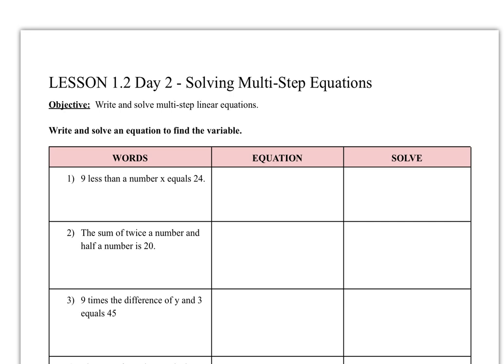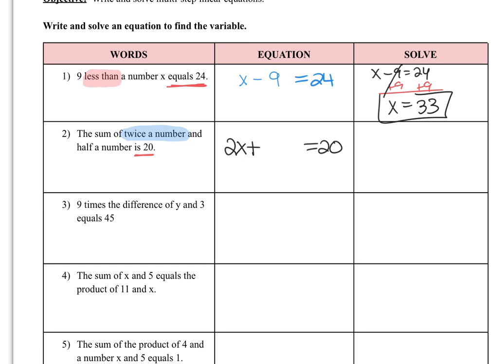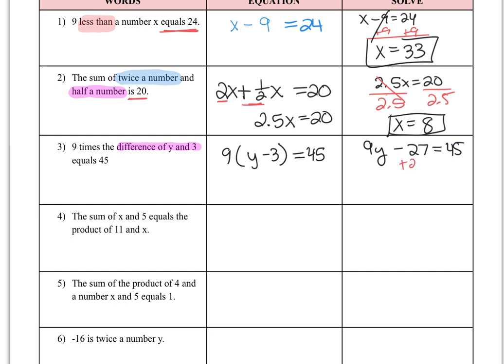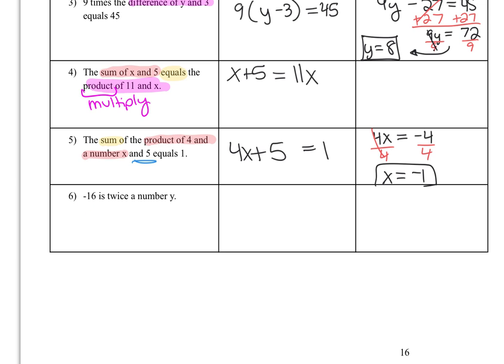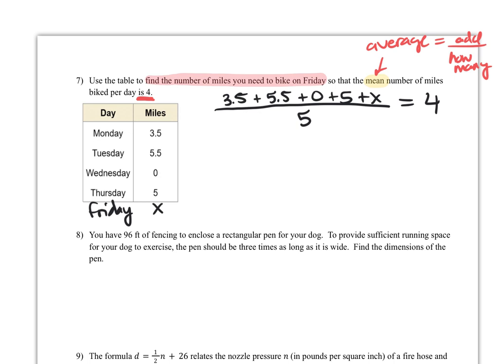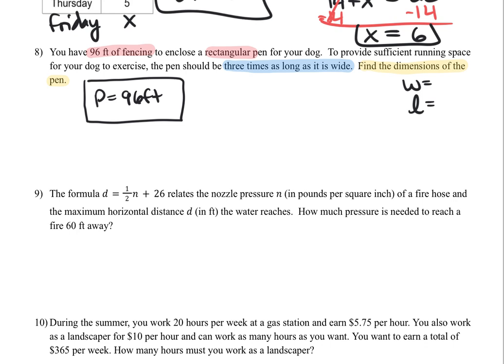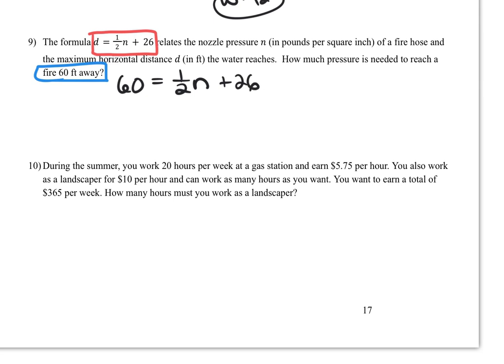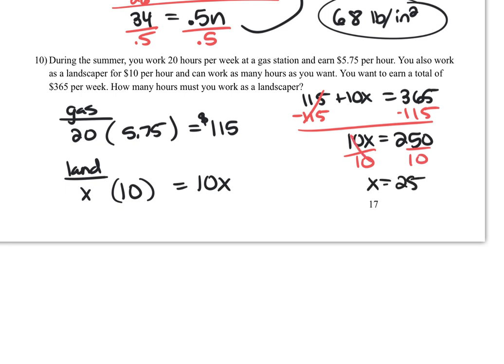Alg 1 Lesson 1.2 day 2